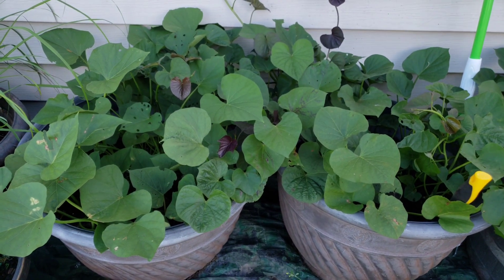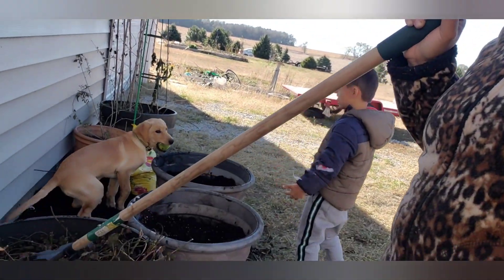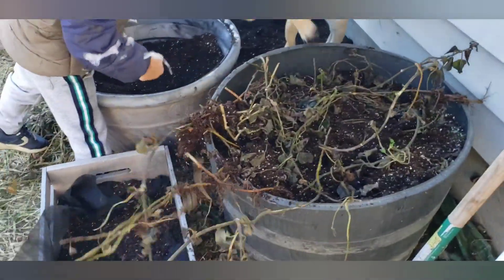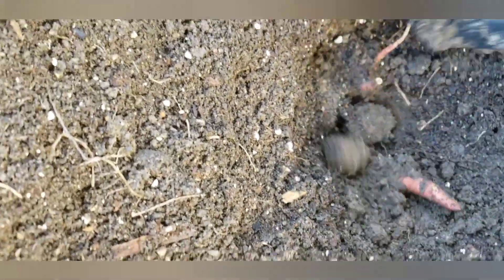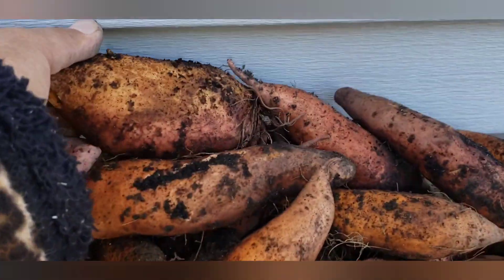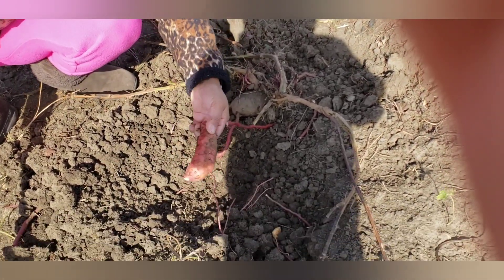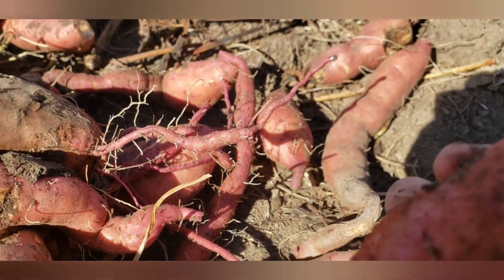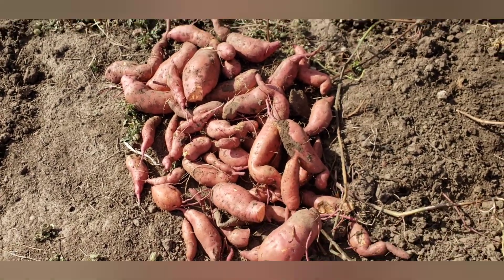Planting Sweet Potatoes in Container vs. In Ground | Harvest Result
I planted sweet potatoes in container and in groundvat same time. same 4 vines and your the judge.